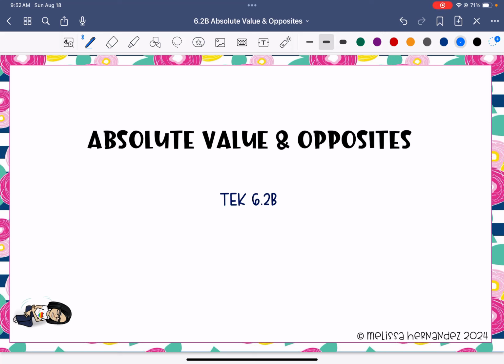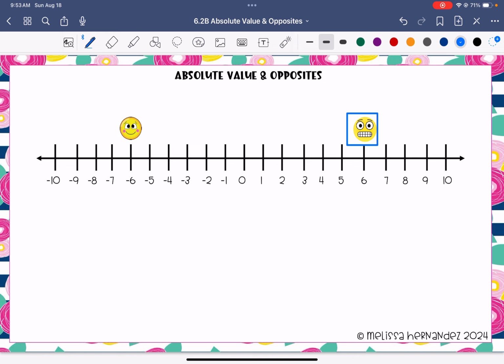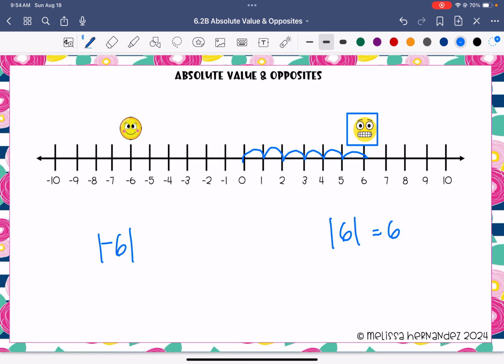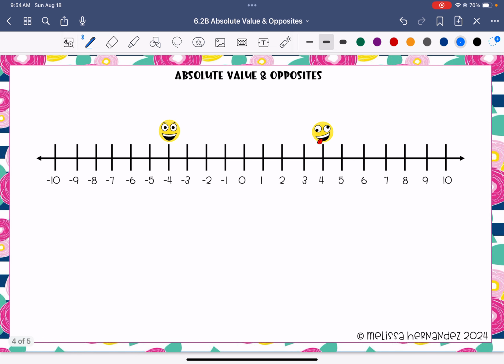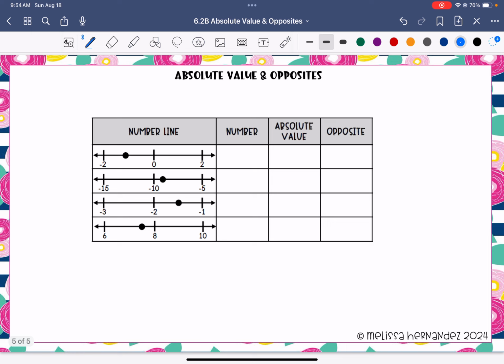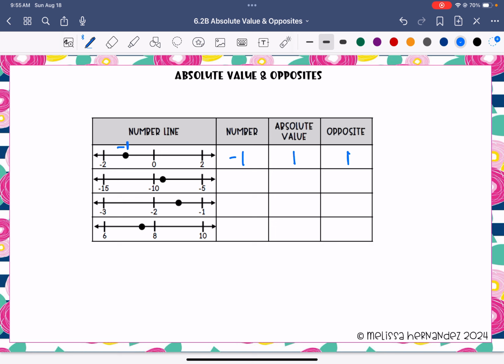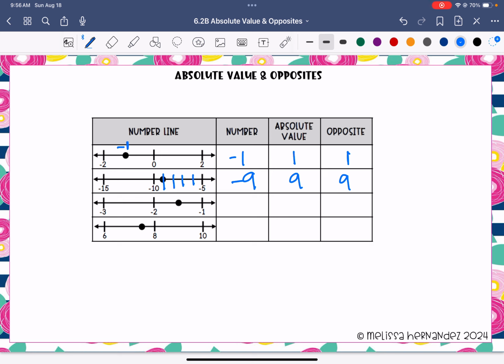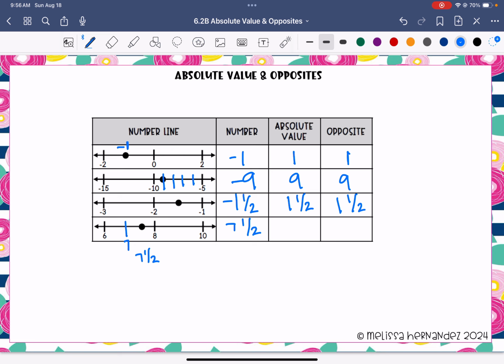6.2B Absolute Value & Opposites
Join me as I review absolute value & opposites.